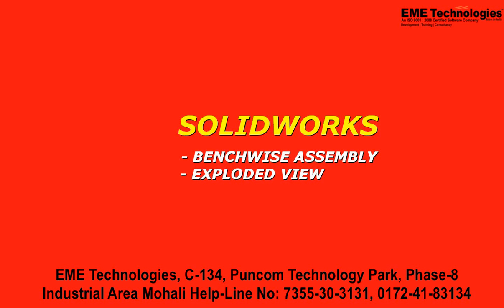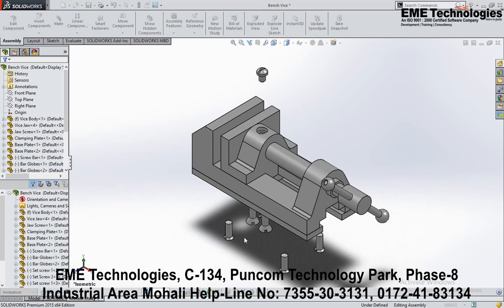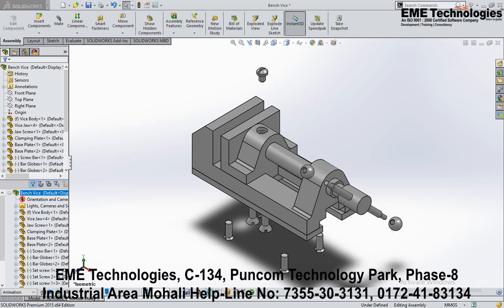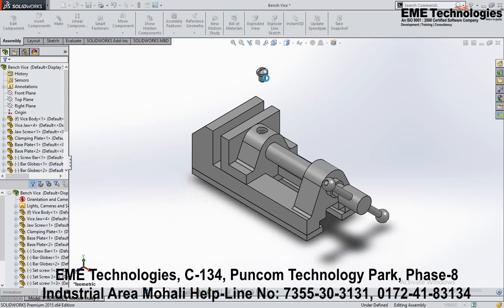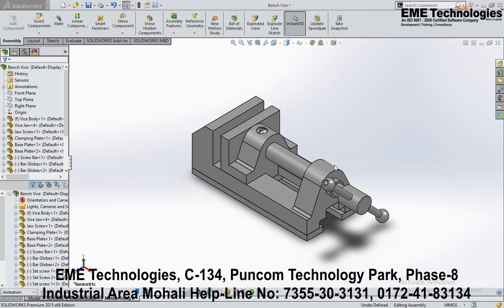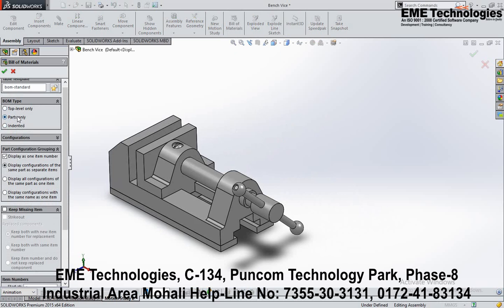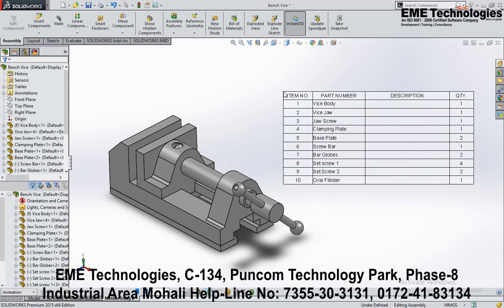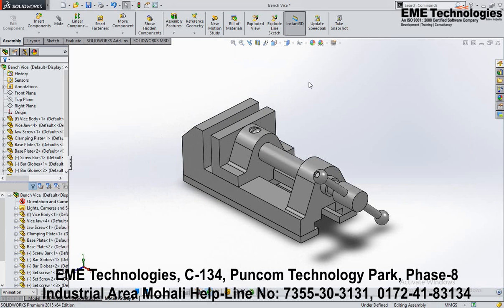Solidworks Benchwise Assembly View - Solidworks Tutorial Video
Solidworks Benchwise Assembly View | solidwork projects | solid work modeling | solid work tutorials for beginners | solidworks surface modeling | solidworks modeling techniques | solidworks modeling in assembly | solidworks modeling exercises.

EME Technologies,
C-134, Puncom Technology Park, Phase-8
Industrial Area Mohali
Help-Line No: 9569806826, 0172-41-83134